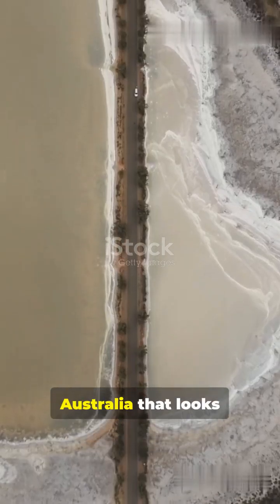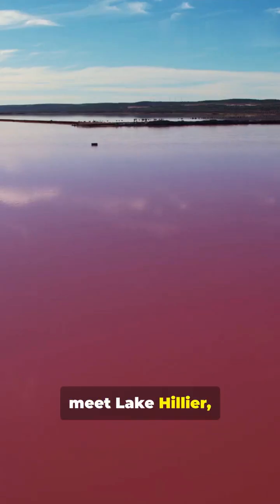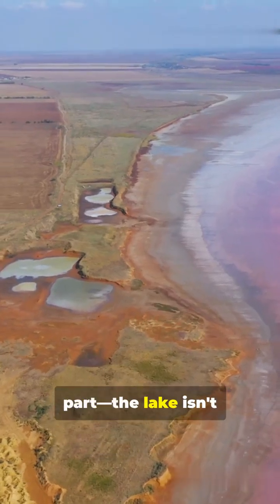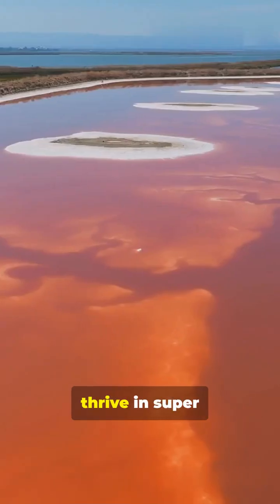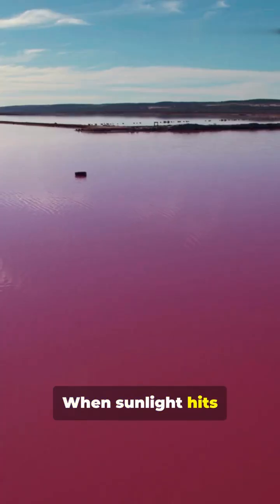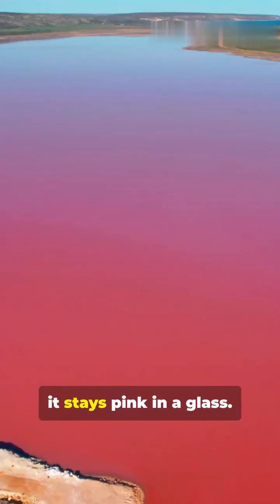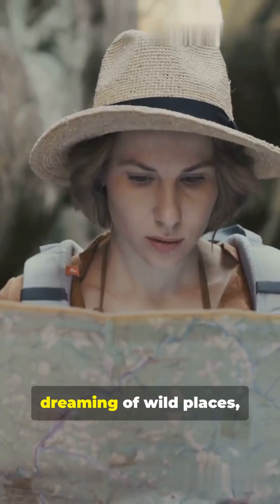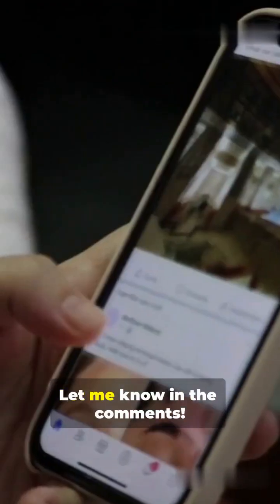Is This Lake Really Safe to Swim In?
I don't think people realize there's a lake in Australia that looks like it's filled with strawberry milk! This is one wild science story with a lake famous for its bright pink color, and that's Lake Hillier in pink lake australia. The secret? Microalgae called Dunaliella salina, which produce beta carotene, a nature facts.